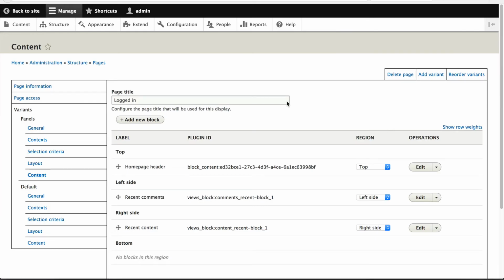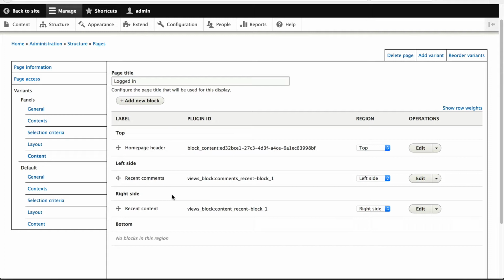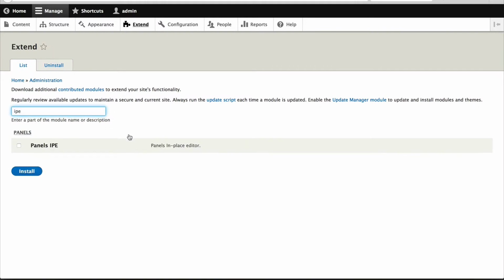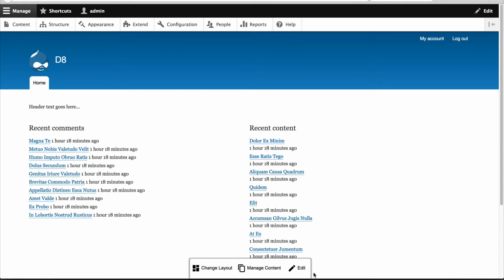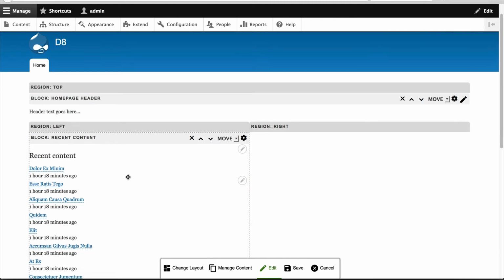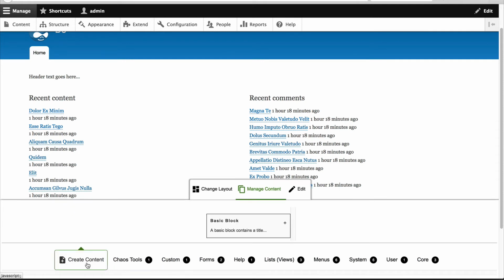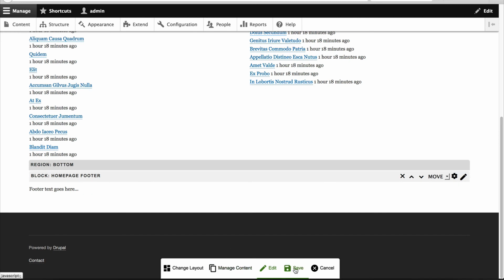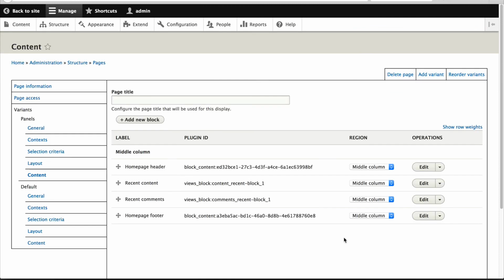Drupal 8 Site Building, 10.4: Using Panels IPE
In this video, learn how to manage blocks using Panels IPE sub-module.

Sections:
- Install Panels IPE module (01:04)
- Enable IPE on an existing page (01:13)
- How to use IPE (01:40)
- How to reorder blocks (02:00)
- Add blocks to region (02:45)
- How to change the page layout (03:21)